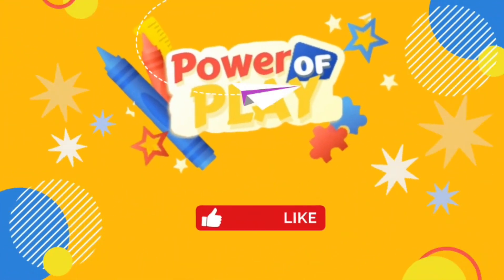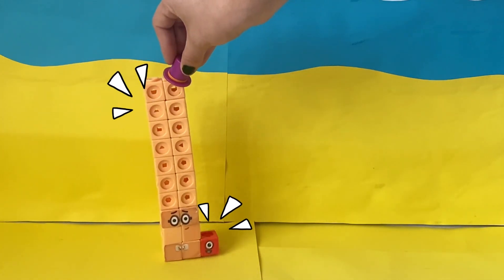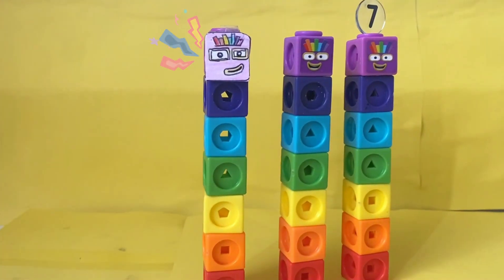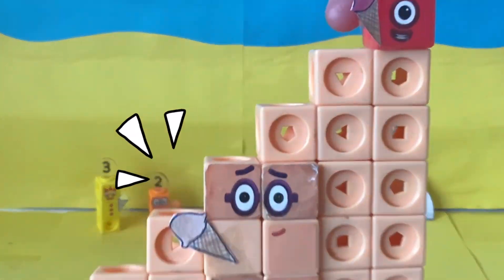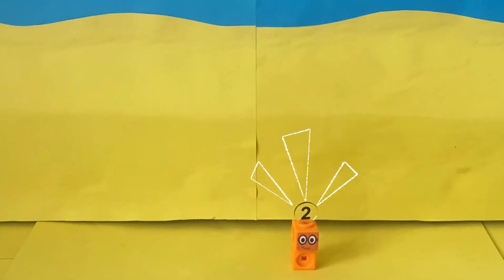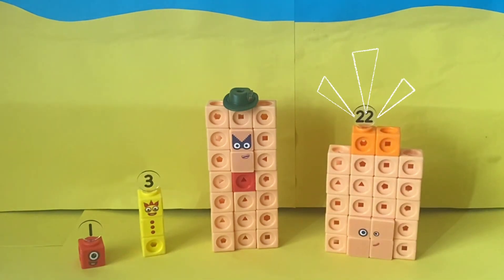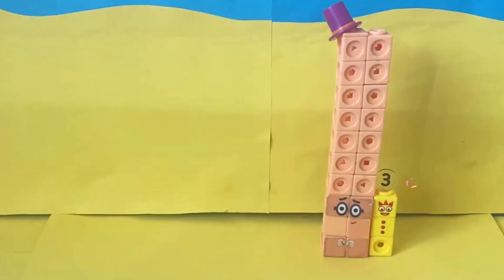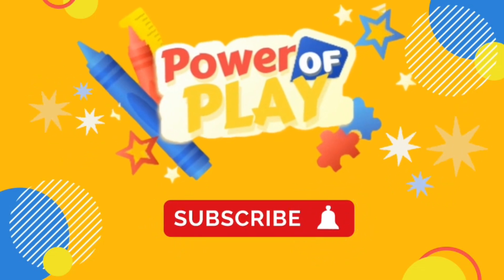Numberblocks 21 And On Episode | Numberblocks Math Link Cubes 1-30 | Learn Numbers Past 20 Kids Math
In todays video, we will be recreating the Numberblocks episode - 21 and on. We will re tell the story with our Numberblocks math link cubes from the sets 1-10,11-20 and 21-30. To explore Numbers past 20!